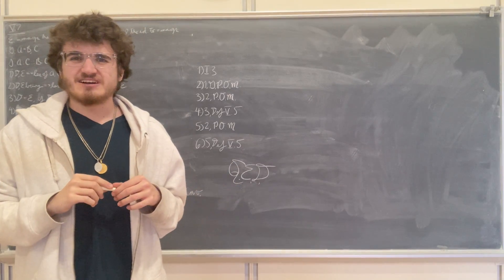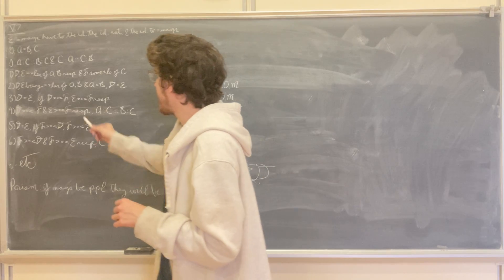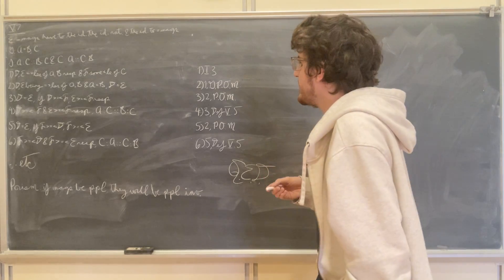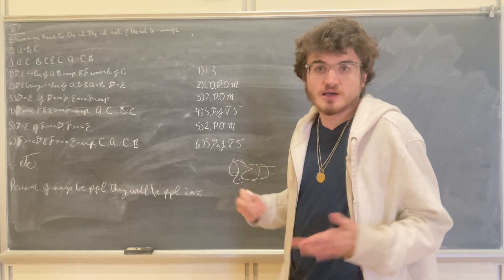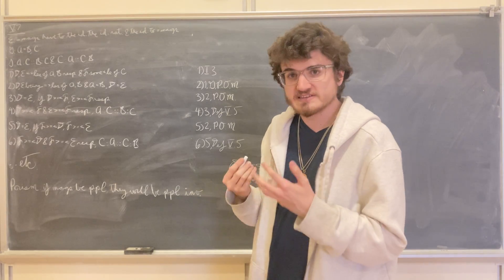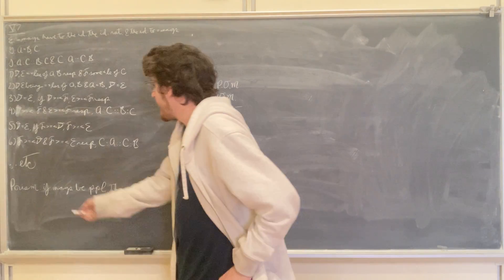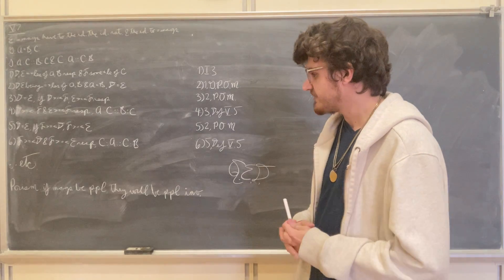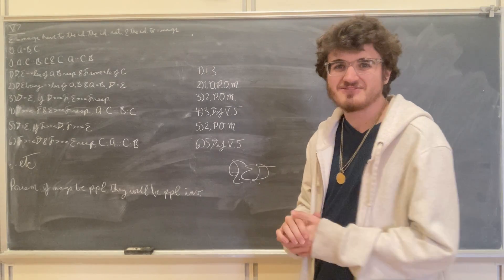Euclid's Elements, Book V, Proposition 7 (V.7)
Euclid's Elements, Book V, Proposition 7

"Equal magnitudes have to the same the same ratio; and the same has to equal magnitudes the same ratio."